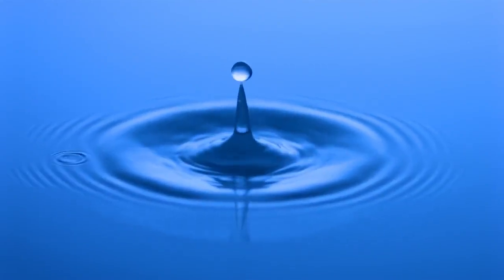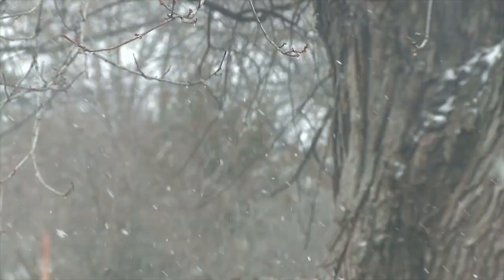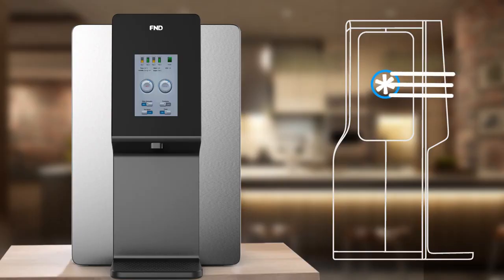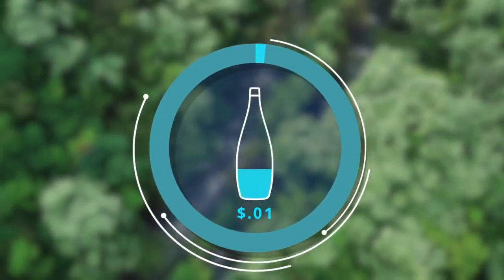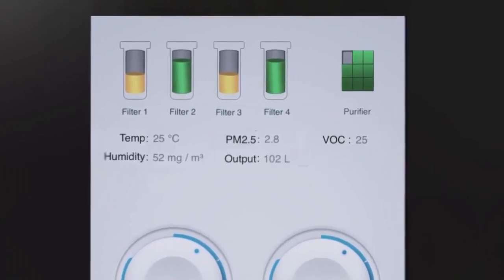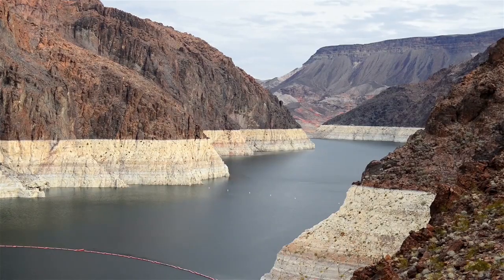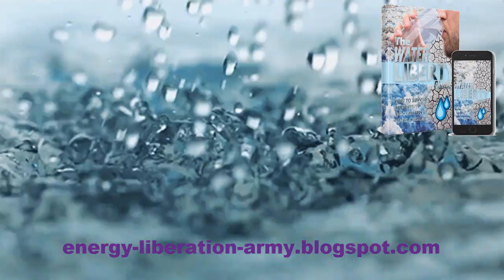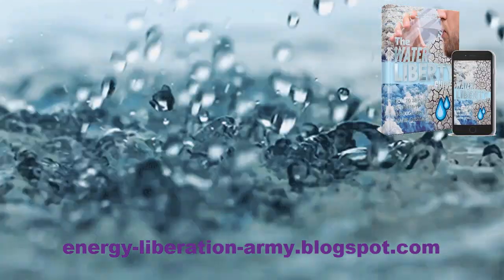Atmospheric Water Generator: 20L/day, 50L/day, 80L/day - Drinking Water From Air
Introducing selected air (atmospheric) water generators. See the types of machines at the article - Drinking Water From Air

There are machines that generate 20L, 50L, 80L/day, and some mid-range atmospheric water generators.